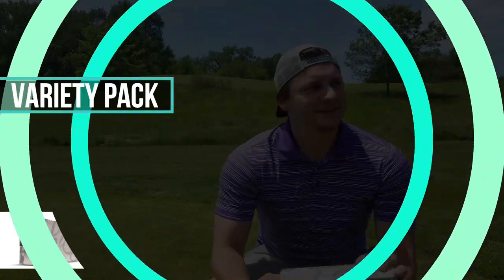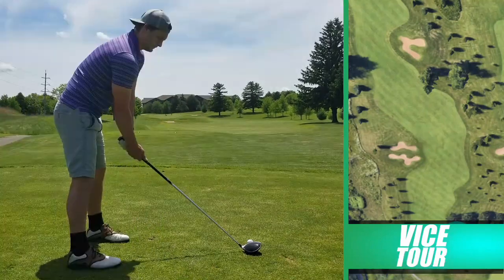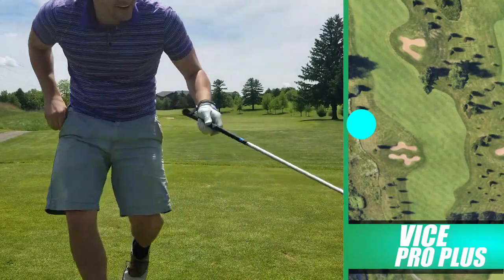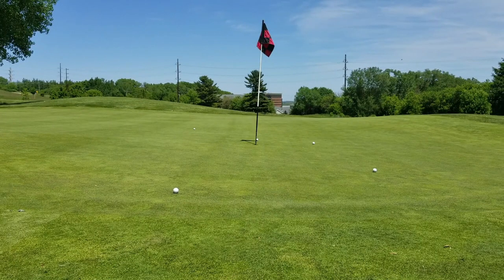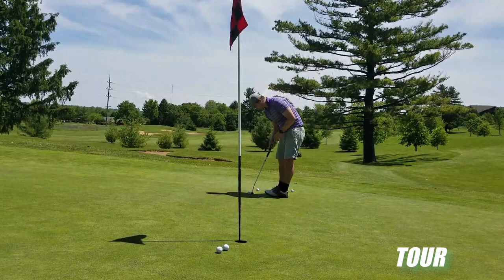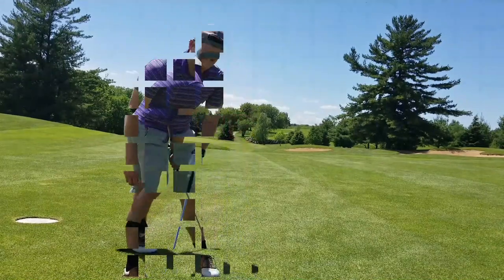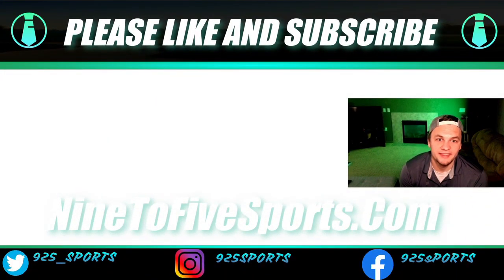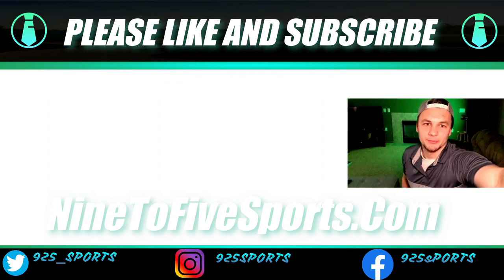Vice Variety Pack 2020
The new Vice golf balls are here, and I am figuring out which golf ball is the best in their line. One of the golf balls was a huge surprise.

Golf  Balls in Variety Packs: Vice Drive, Vice Tour, Vice Pro, Vice Pro Soft, and Vice Pro Plus.